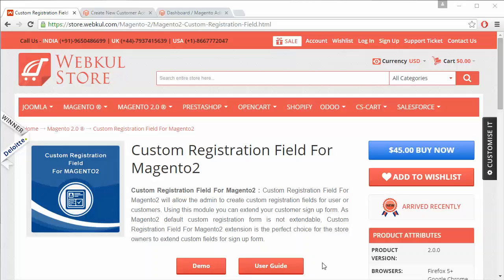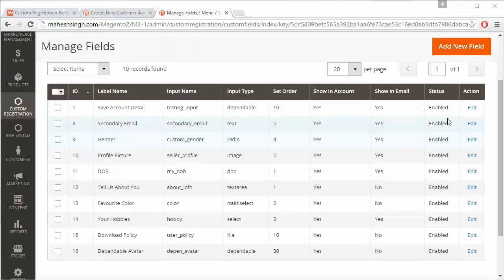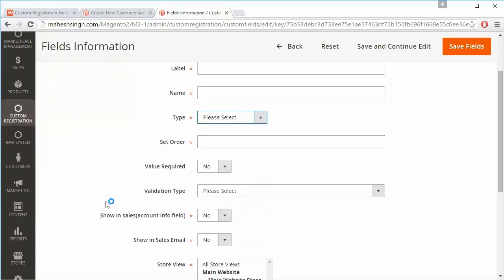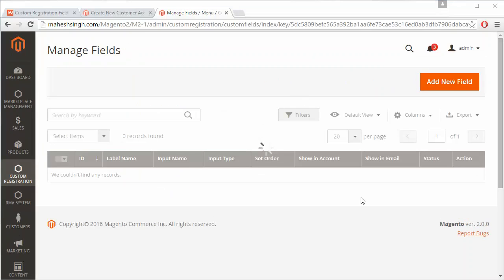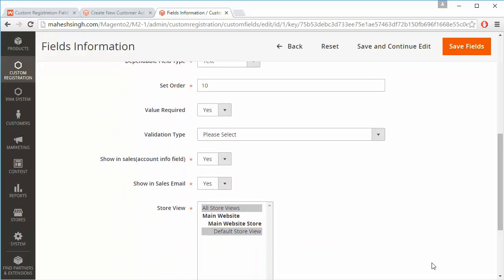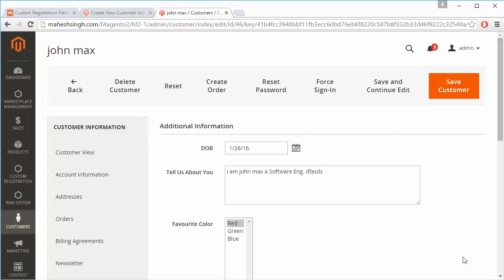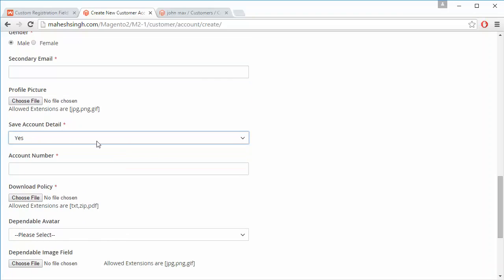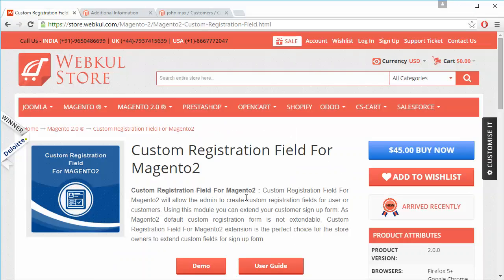Magento 2 Custom Registration Field Plugin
The plugin allows the admin to create custom registration fields for users or customers. Using this module you can extend your customer sign-up form.

As Magento2 default custom registration form is not extendable, Custom Registration Field For Magento2 extension is the perfect choice for the store owners to extend custom fields for the sign-up form.

2. Raise a Ticket via our HelpDesk system